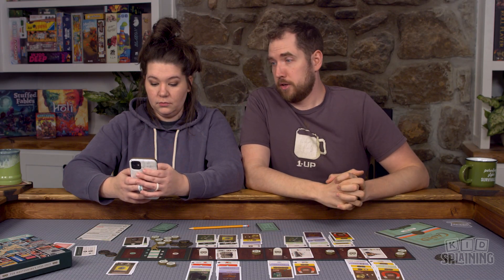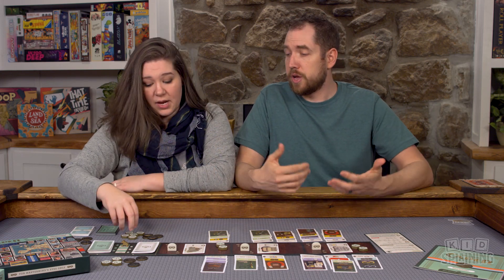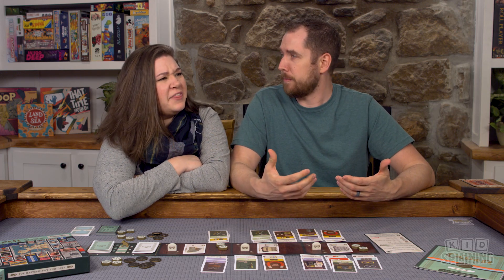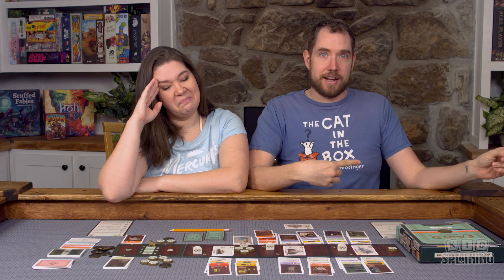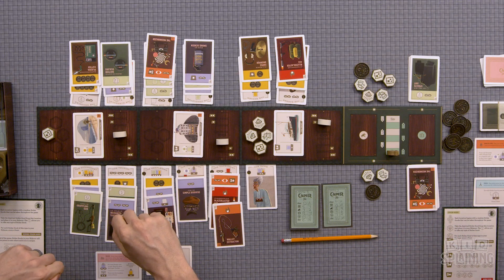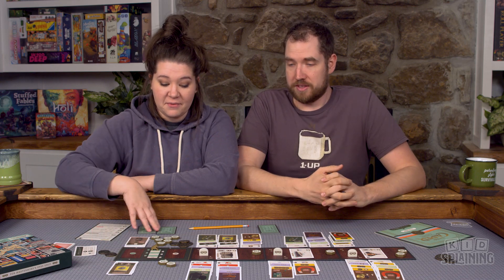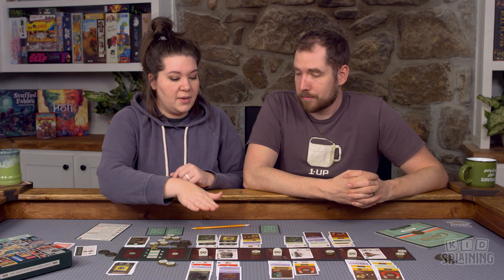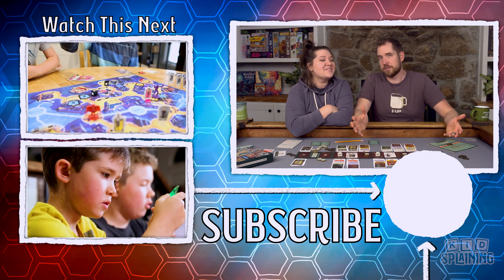Who’s the Best Thief? | CAPER: Europe 1-3-5 Review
Daniel finally got some redemption for his NUMEROUS Hadrian's Wall losses, but what did Alison think of the game?  We take an in depth look at Caper: Europe, the 2 player game from @KeymasterGames in our newest 1/3/5 review.  We share our thoughts after our first, third, and fifth plays.

Pre-order ends on February 6!

From the Publisher:

Your role as criminal mastermind is to recruit a crew of thieves, send them to locations across Europe, and provide them with gear. It's your job to utilize your resources efficiently to steal goods, but being a great mastermind is about more than the things you walk away with. It's the thrill of a well thought-out plan coming together: the set-up, the sting. Properly deploy your thieves and gear to dominate locations, outmaneuver your opponent's plans, and win the night. You've got six rounds to plan and play your cards. Nothing like a tight timeline to up the stakes!

Caper: Europe is a two-player drafting game. You take turns sending thieves to famous locations across Europe, vying for control through special card powers. These thieves have tricks up their sleeves, which you can enhance by adding gear to them. And controlling the locations isn't everything because priceless stolen goods await the thief who's clever enough to snatch them first.

Your goal is to score the most points by winning locations, collecting stolen goods, and equipping thieves with their preferred gear. The mastermind with the most points, tallied at the end of six rounds, wins.